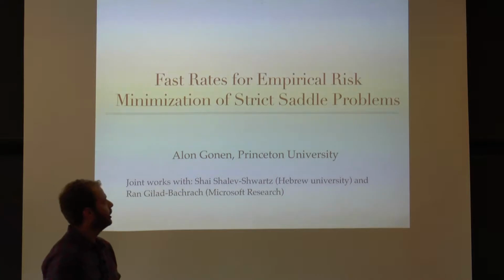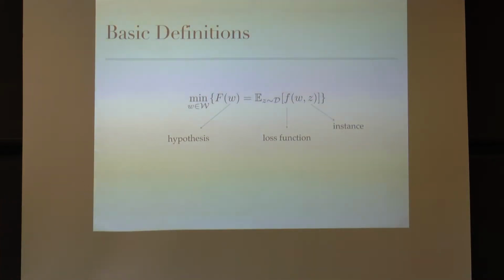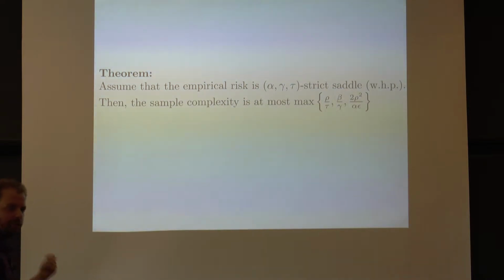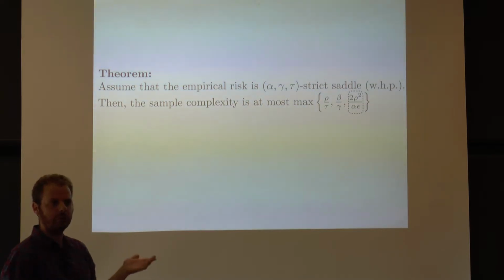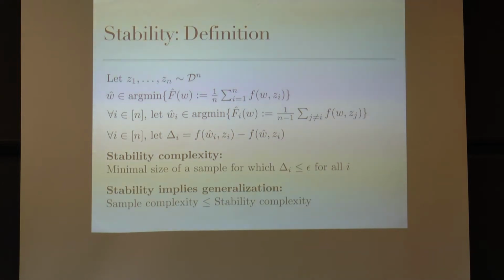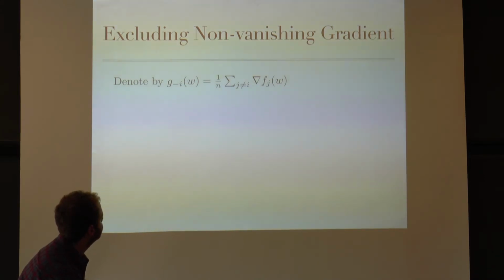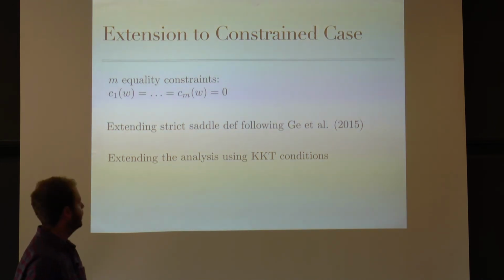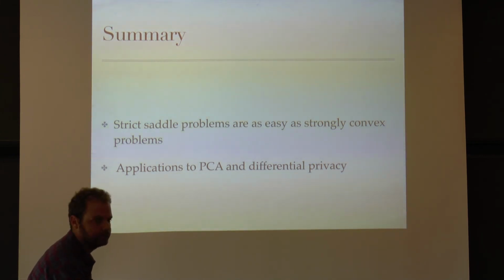Alon Gonen @ Theory Lunch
Title: Fast Rates for Empirical Risk Minimization of Strict Saddle Problems.

Abstract: We derive bounds on the sample complexity of empirical risk minimization (ERM) in the context of minimizing non-convex risks that admit the strict saddle property. Recent progress in non-convex optimization has yielded efficient algorithms for minimizing such functions. Our results imply that these efficient algorithms are statistically stable and also generalize well. In particular, we derive fast rates which resemble the bounds that are often attained in the strongly convex setting. We specify our bounds to Principal Component Analysis and Independent Component Analysis. Our results and techniques may pave the way for statistical analyses of additional strict saddle problems.

If time permits, I will also discuss implications to differential privacy.

Joint work with Shai Shalev-Shwartz (Hebrew University) and Ran Gilad-Bachrach (Microsoft Research).